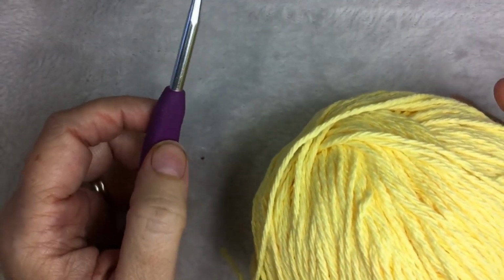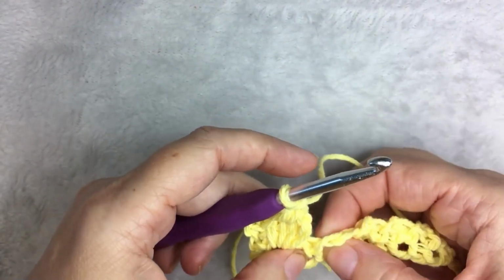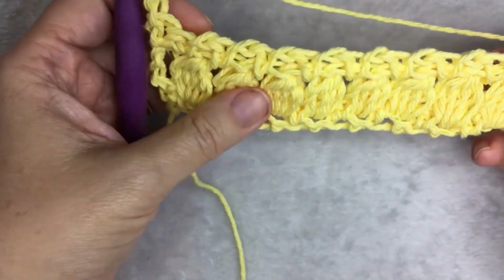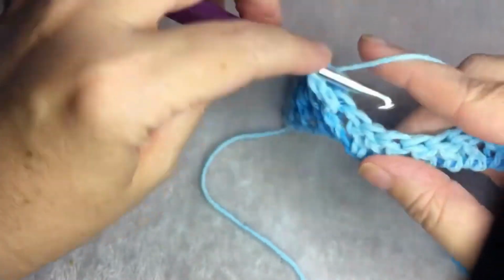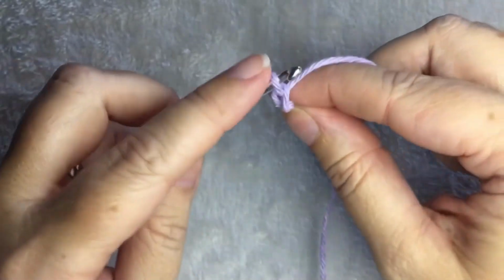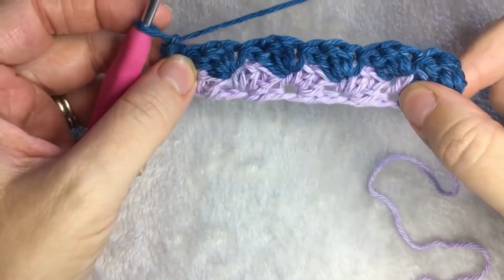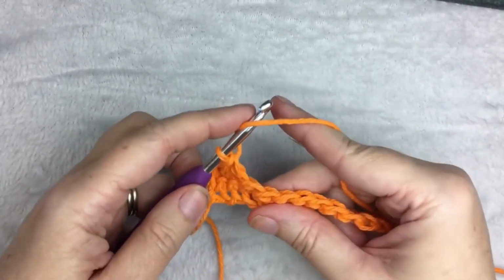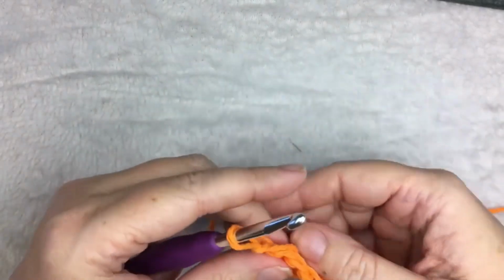4 Popular Washcloth Patterns to Make Cotton Yarn Easy Quick Crochet Patterns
4 Popular Washcloth Patterns to Make Cotton Yarn Easy Quick Crochet Patterns